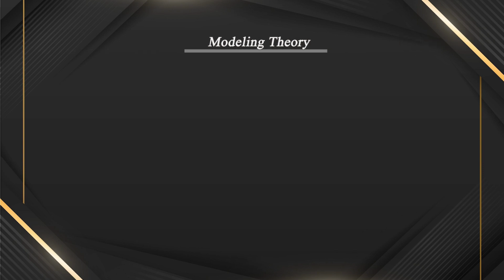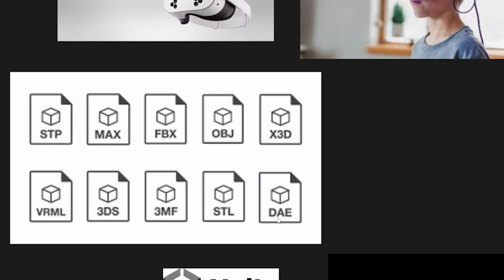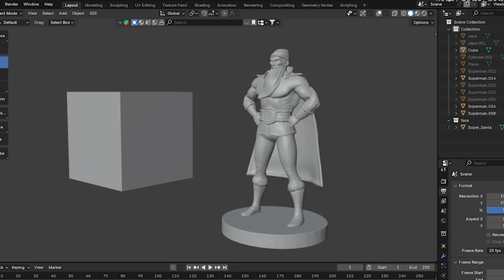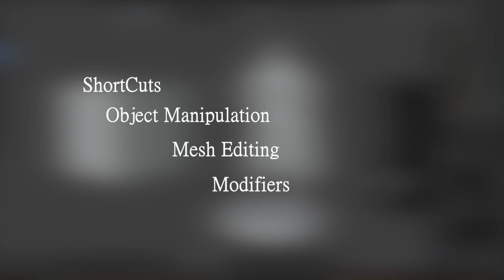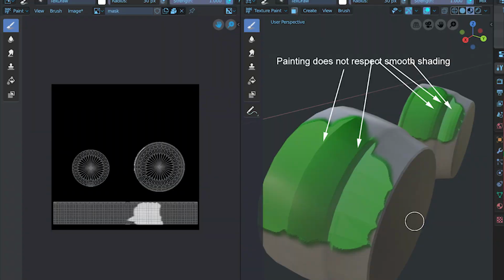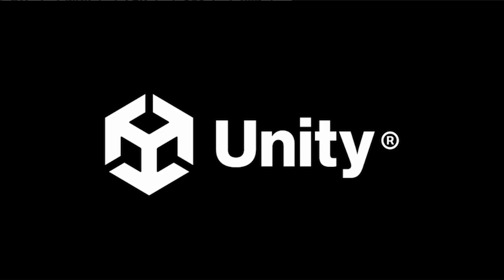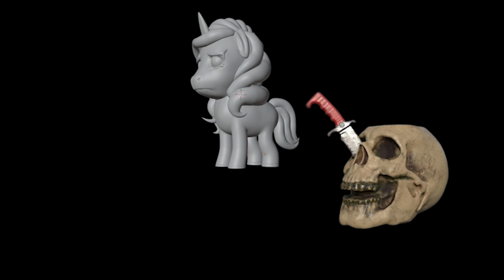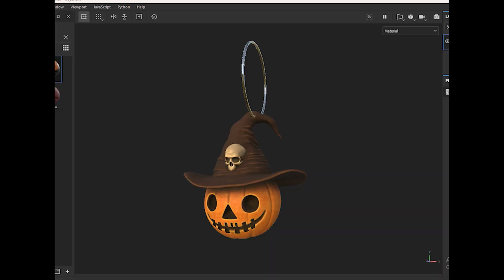Blender: 3D Game Assets, Texturing & 3D Printing Models Course : Basics to Advance | Nested Mango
Best Unity Assets Recommended By ME :
3D WebView for Android , VR and iOS (Web Browser)